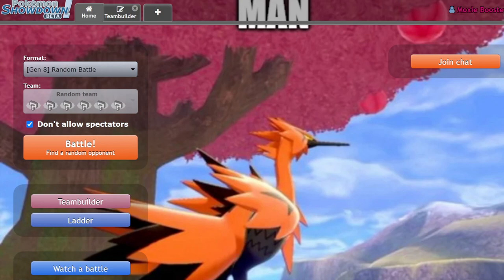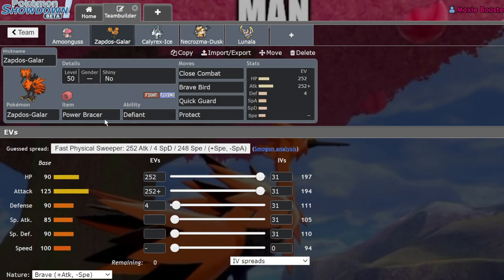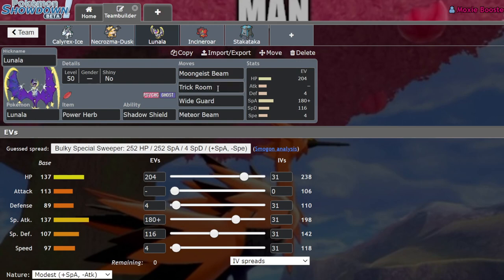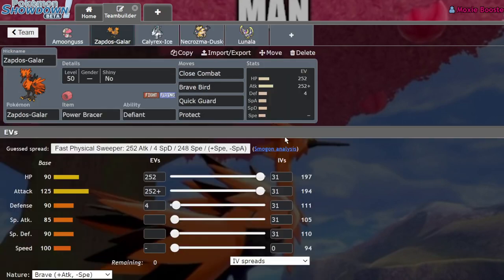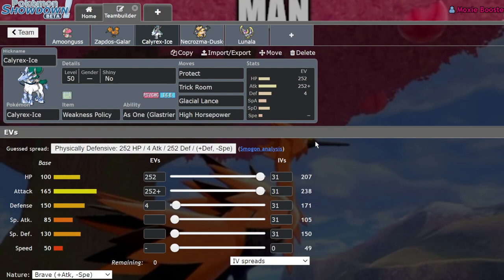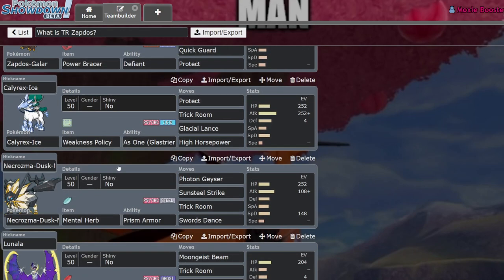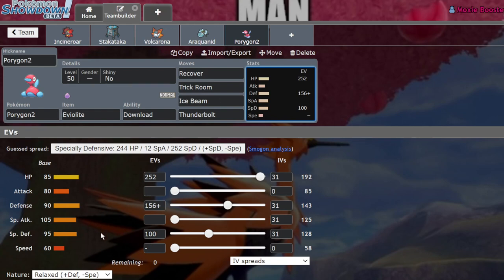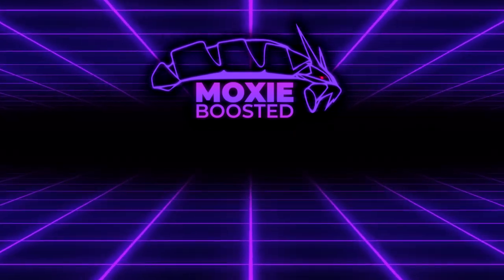Why Is POWER ANKLET ZAPDOS A Thing Now???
Recently there have been a few teams running around using absolute minimum speed zapdos! Why are they doing this? Is it any good? Let's discuss!

3. Send a tip, ask a question
5. Download and install OBS Streamlabs with my